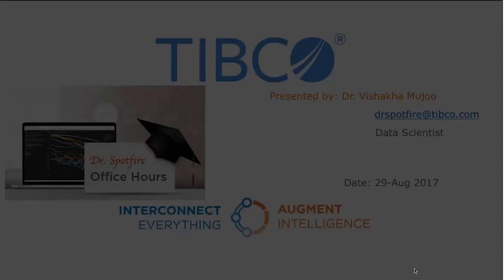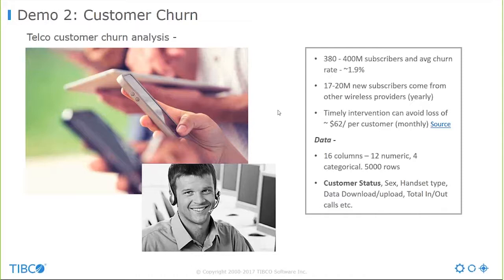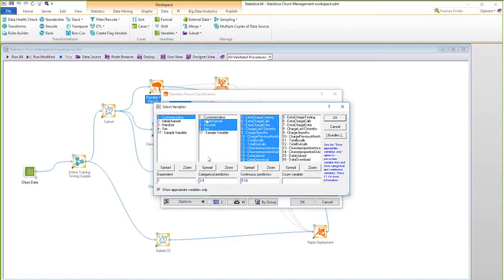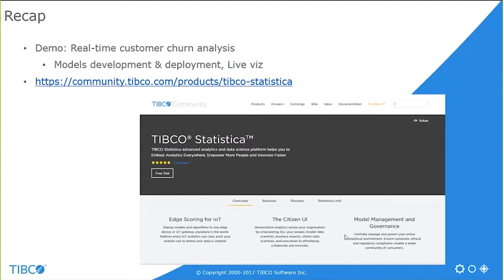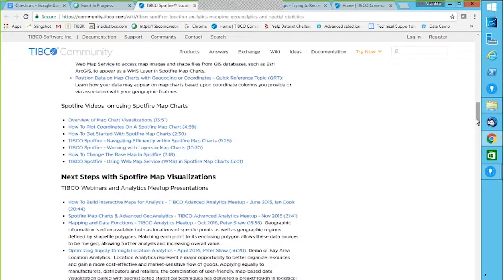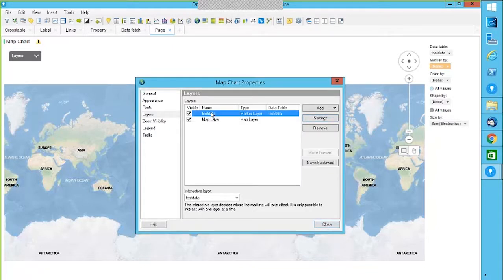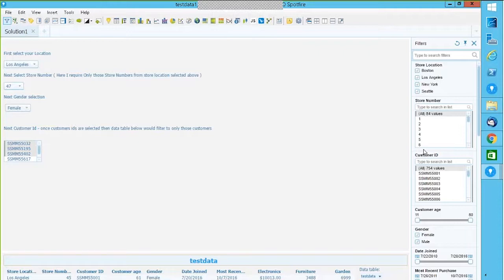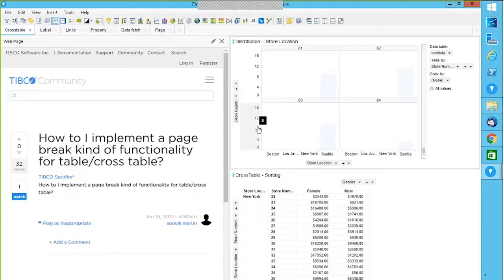Dr. Spotfire - Analyzing Customer Churn with Statistica, Spotfire, and Streambase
Discover what Dr. Spotfire's online office hours has to offer by registering for a live session. And that's not all! If you are ready to showcase interesting visuals and gain deeper insights into your data, join the conversation on Twitter using the DrSpotfire hashtag and then post your question to the TIBCO Community "Answers" section with the hashtag DrSpotfire.